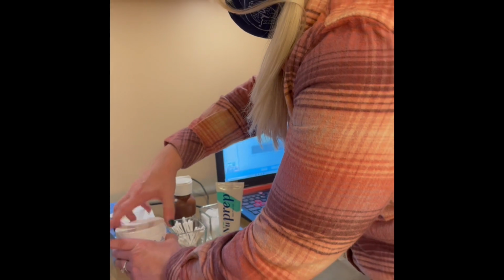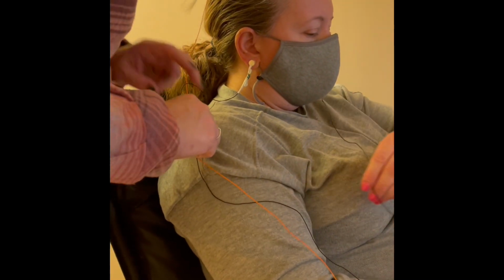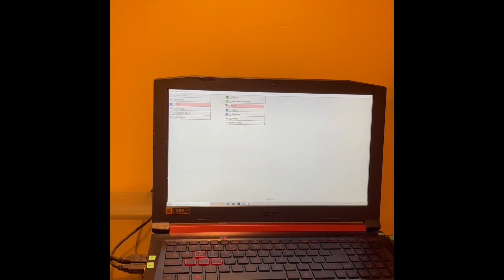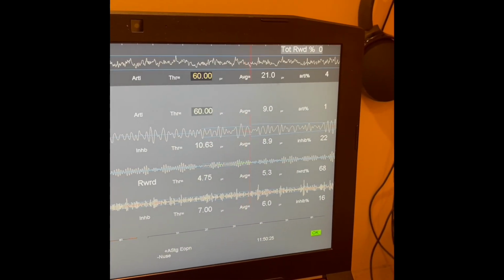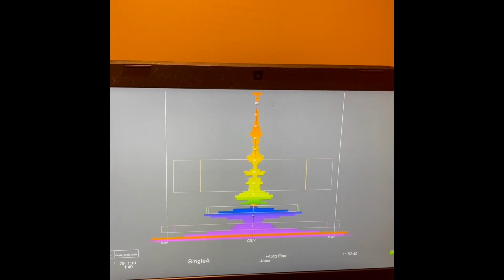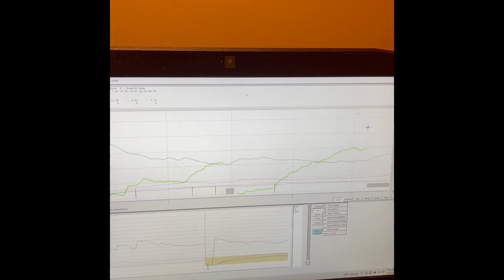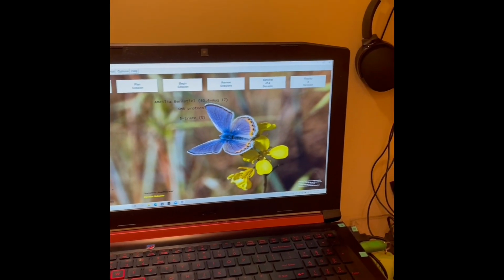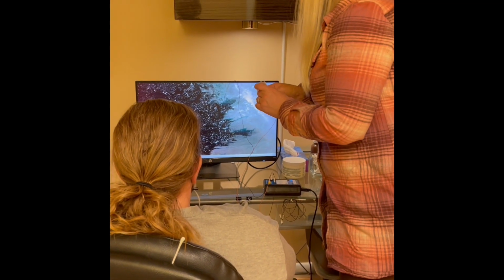What does neurofeedback session look like?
This video shows the process of hooking up a patient who will do neurofeedback.  It includes information about what the office space can look like and an overview of a session